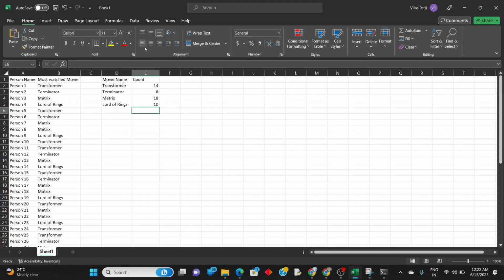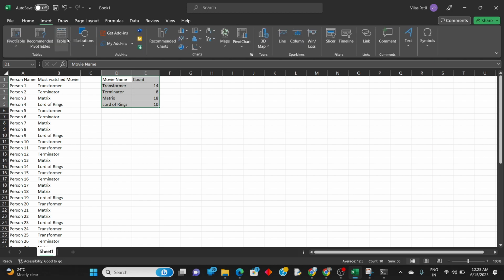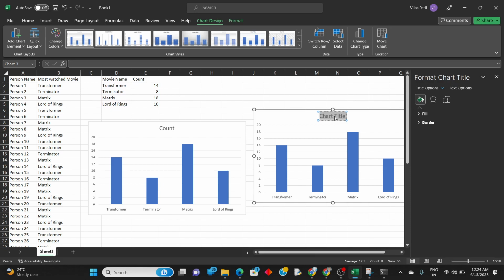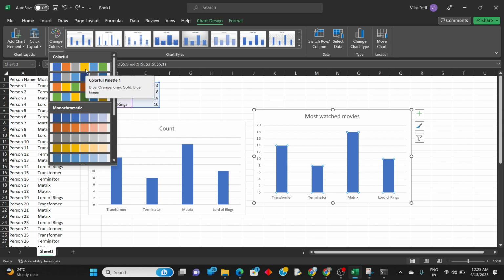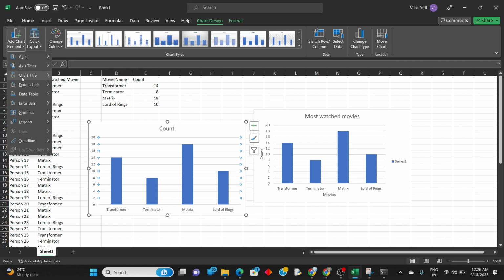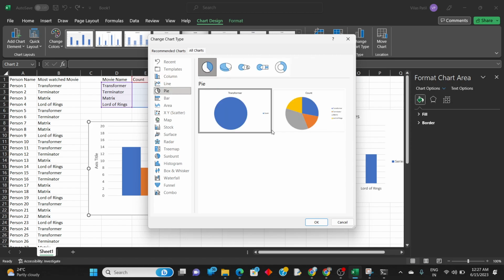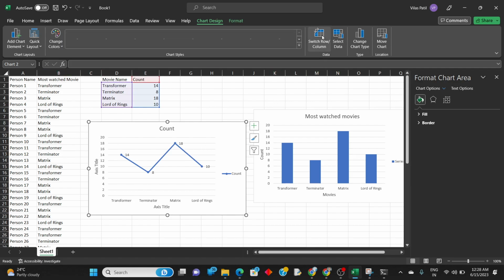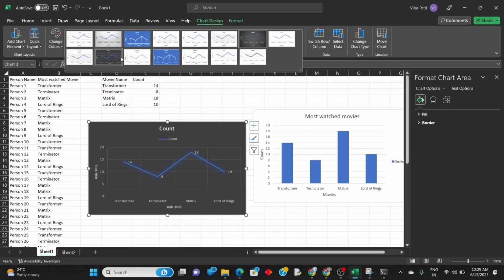Insert graph and customize the graph, Bar graph, Line graph, Pie graph in Microsoft Excel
In this comprehensive tutorial, learn how to insert, customize, and create stunning bar graphs, line graphs, and pie graphs in Microsoft Excel. Whether you're a beginner or an advanced Excel user, this video will guide you through the process of visualizing your data in a meaningful way. From adjusting axis labels to choosing colors and styles, you'll discover the various customization options Excel offers to make your graphs stand out. Enhance your data presentation skills and unlock the full potential of graphing in Excel with this step-by-step tutorial.